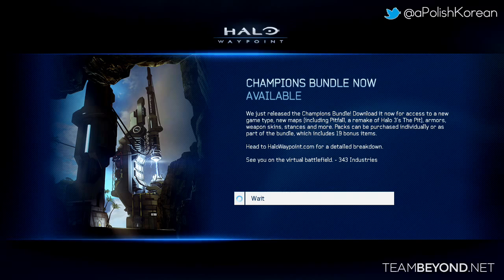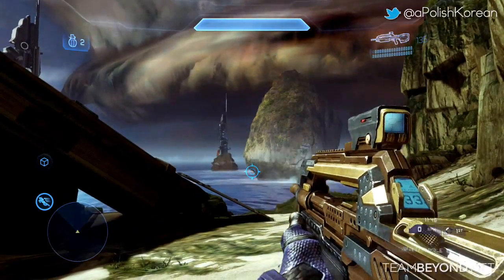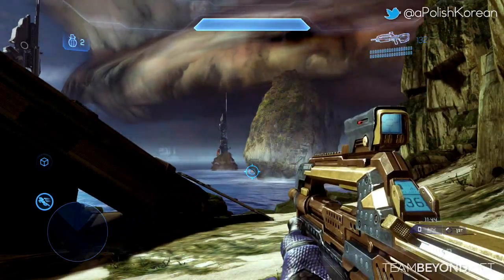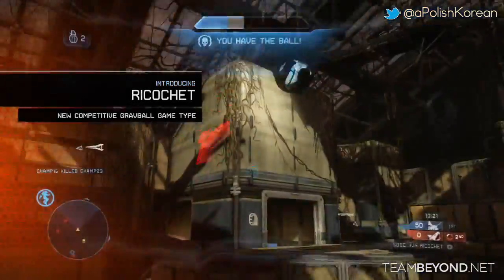Halo 4 | Should You Buy The Champions Bundle? + REVIEW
Earlier today, the Champions Bundle was released for Halo 4, including two new maps: Pitfall and Vertigo. The bundle comes with plenty of in-game content, including new armor, weapon skins, and stances, along with access to the new gametype Ricochet! I review the Champions Bundle and tell you whether or not I think it is worth buying.